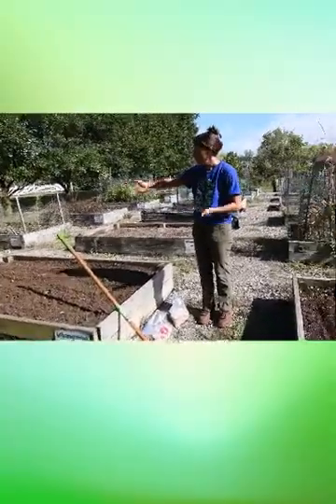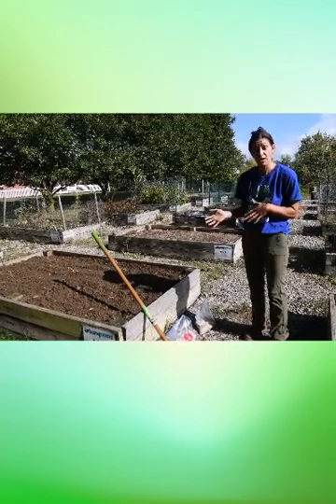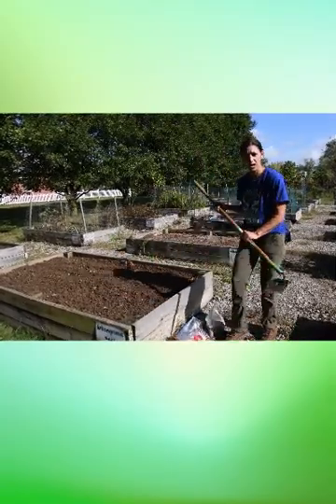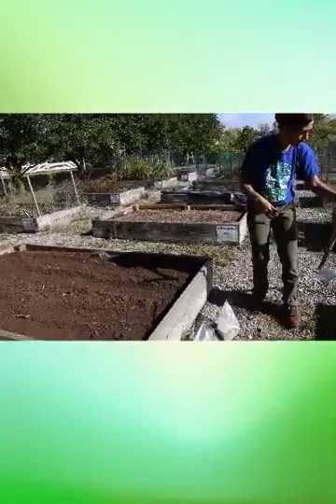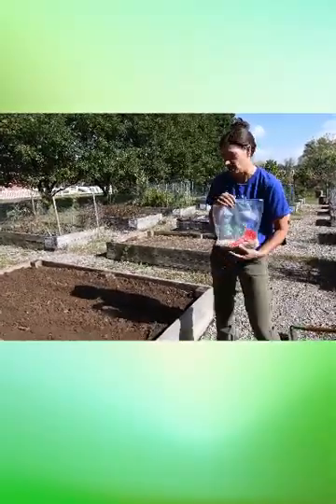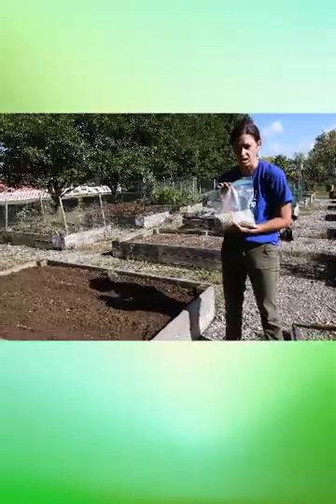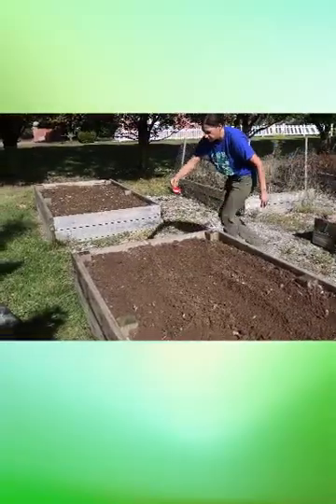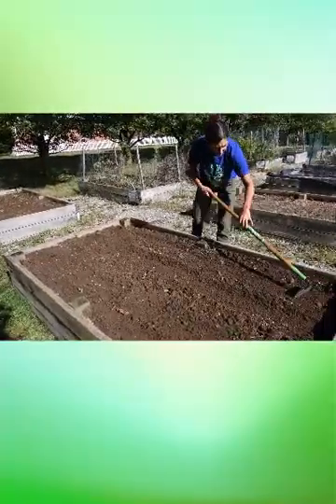How to plant cover crop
Cover crop retains soil structure and feeds biology.